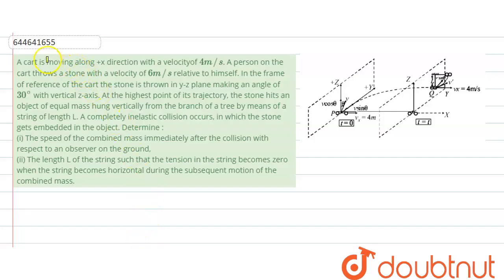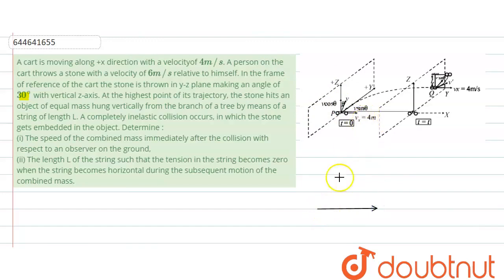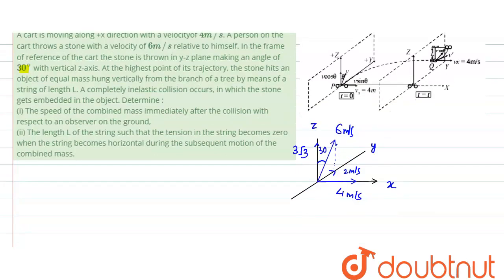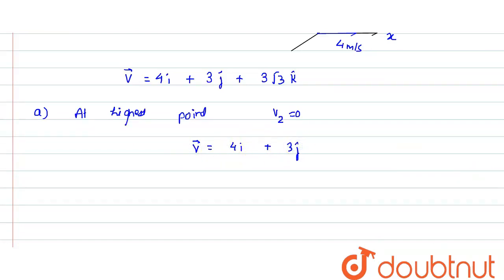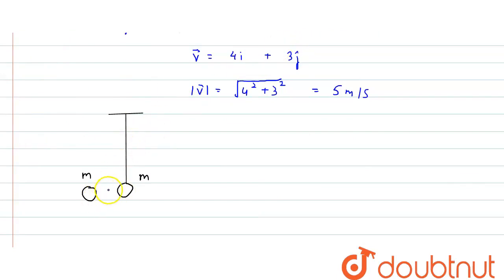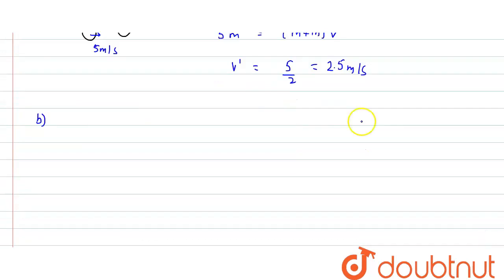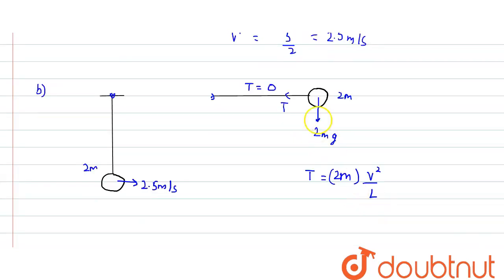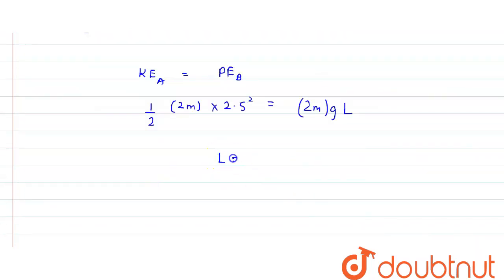A cart is moving along +x direction with a velocityof 4 m//s. A person on the cart throws a ston...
A cart is moving along +x direction with a velocityof 4 m//s. A person on the cart throws a stone with a velocity of 6 m//s relative to himself. In the frame of reference of the cart the stone is thrown in y-z plane making an angle of 30^@ with vertical z-axis. At the highest point of its trajectory, the stone hits an object of equal mass hung vertically from the branch of a tree by means of a string of length L. A completely inelastic collision occurs, in which the stone gets embedded in the object. Determine : (i) The speed of the combined mass immediately after the collision with respect to an observer on the ground, (ii) The length L of the string such that the tension in the string becomes zero when the string becomes horizontal during the subsequent motion of the combined mass.
Class: 12
Subject: PHYSICS
Chapter: ENERGY & MOMENTUM
Board:IIT JEE

👉 Have Any Query? Ask Us.